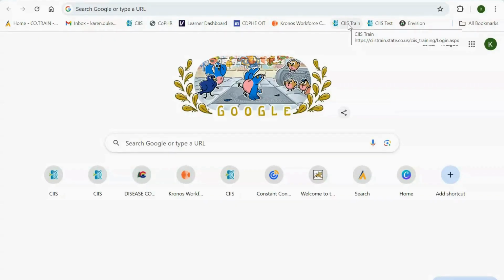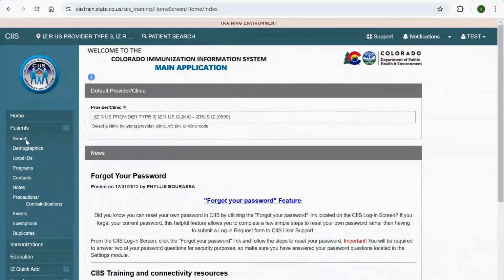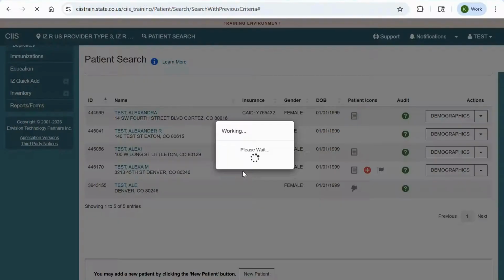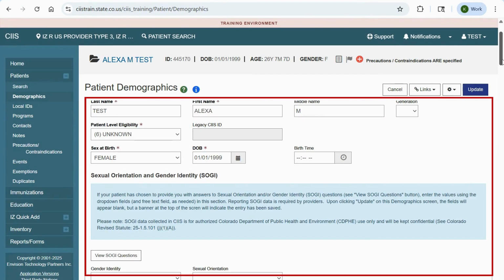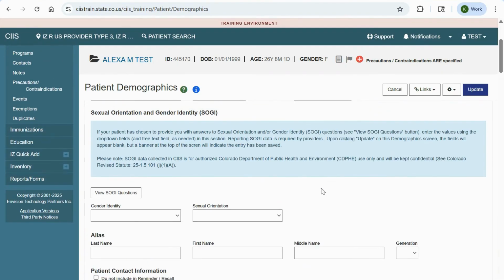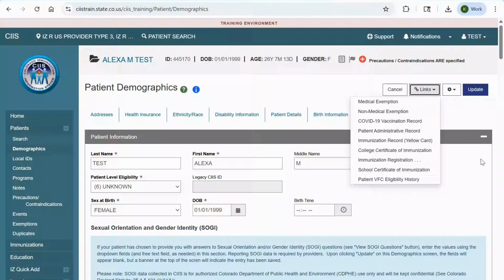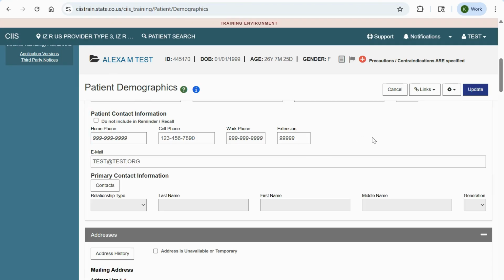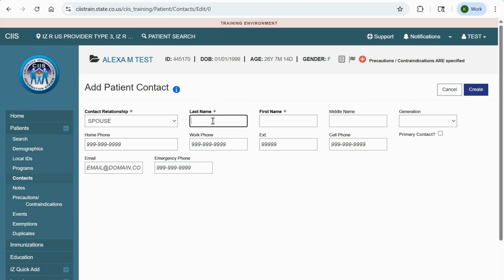How to enter patient demographic information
The purpose of the YouTube video is to provide instructions for navigating the Demographic sub-module in CIIS.